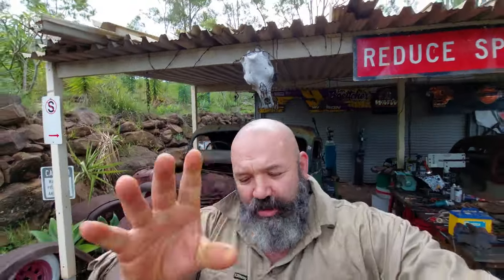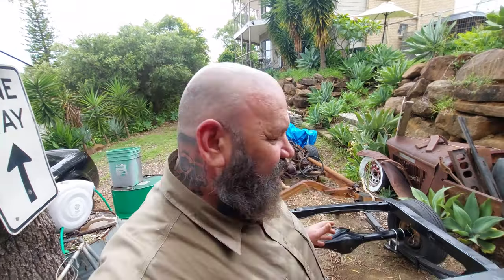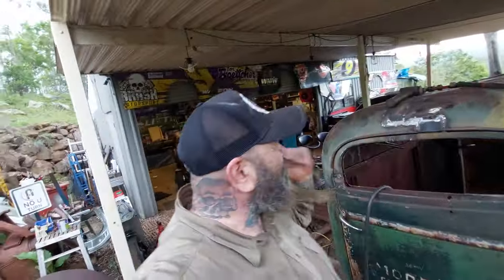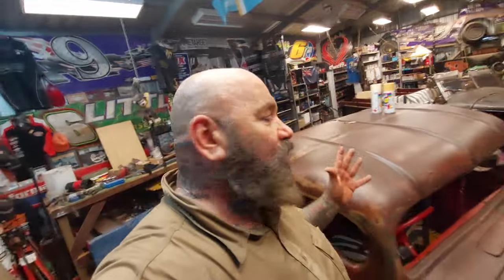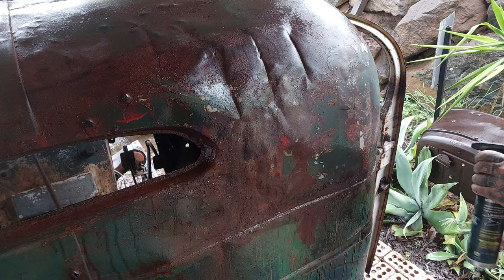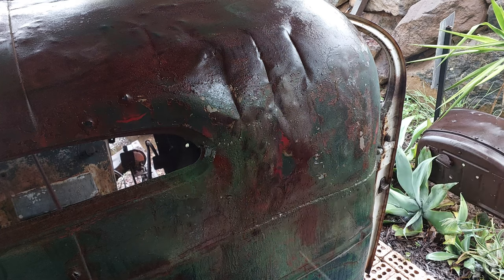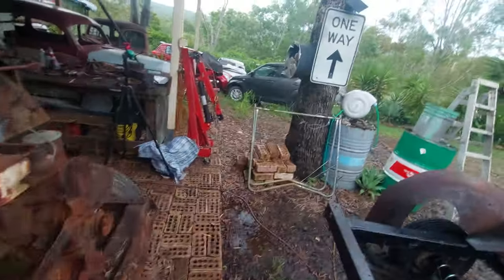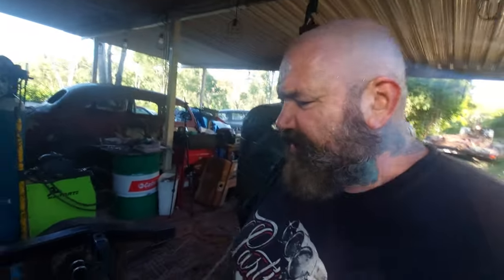2K BUDGET BUILD Ratrod! How to Fake patina blend a 6-inch roof chop! Bedford / Holden pick-up truck!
In this episode 2 of the 2k budget build challenge, we finish the 6-inch roof chop and use fake patina to blend into the original paint. We road trip to purchase a new chassis motor combo for the build and end up installing the cab on the new chassis for its first fit up. We have to deal with a heat wave, a tornado, a week without power, then floods all over the Christmas / New Year's period. As usual the end results speak for themselves and as usual it's all done as cheaply as possible, showing you the DIYer that great results can be achieved with minimal dollars being spent.